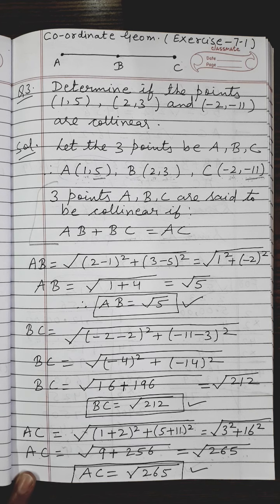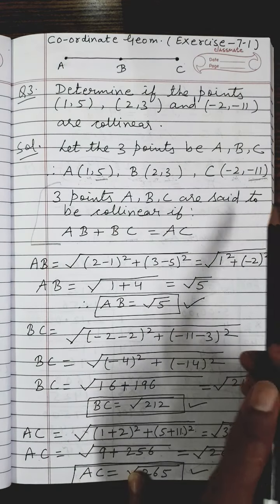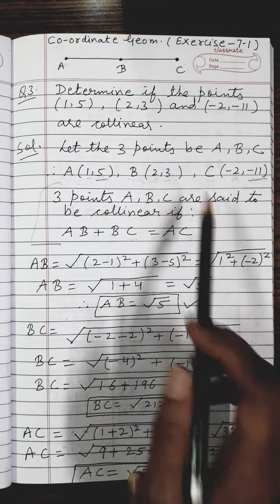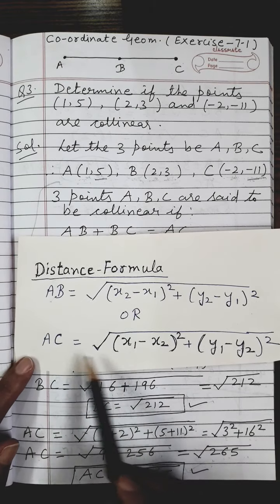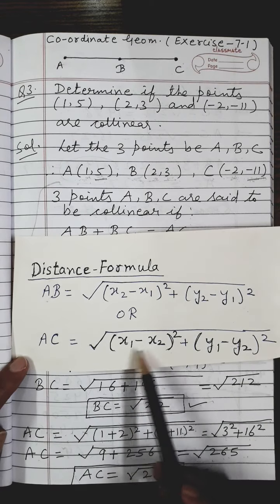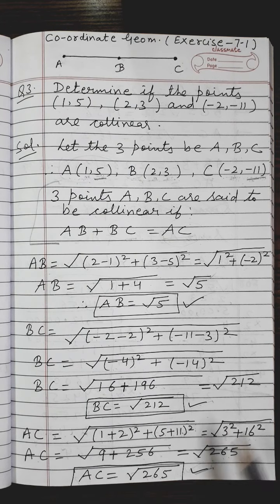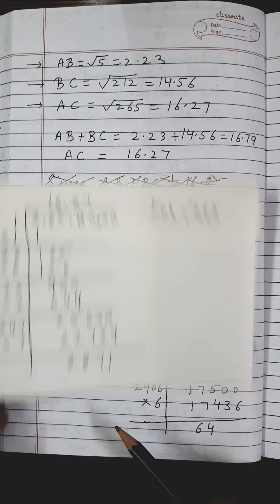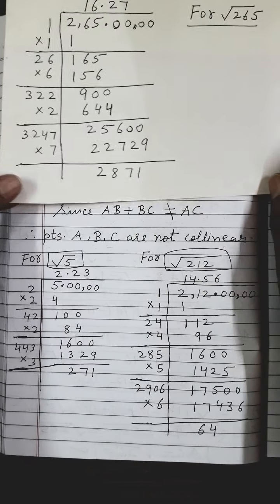Coordinate Geometry Class10 Maths CBSE|Exercise-7.1Question-3 NCERT Chapter-7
1.Coordinate Geometry Class10 Maths CBSE |Exercise-7.1Question-3 NCERT Chapter-7

2.Coordinate Geometry Class10 CBSE Maths Chapter -7

3.Maths class Class10 Chapter-7 CBSE Coordinate Geometry

4.Coordinate Geometry Exercise-7.1 Question-3 Chapter-7 Maths NCERT

5.  How to determine if three given points are collinear or not

6.Conditions for collinearity of three points

7. PRIYA GULATI MATHS#CBSE Maths#Class10#Coordinate Geometry NCERT Chapter-7 Exercise-7.1 Question -3